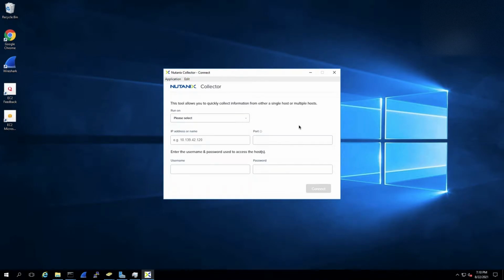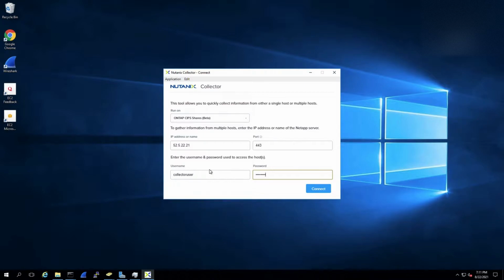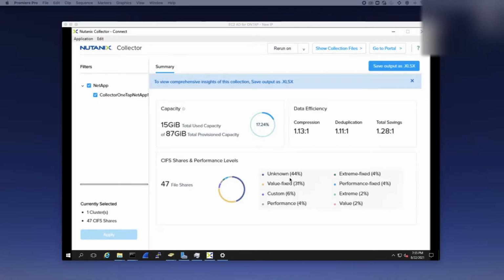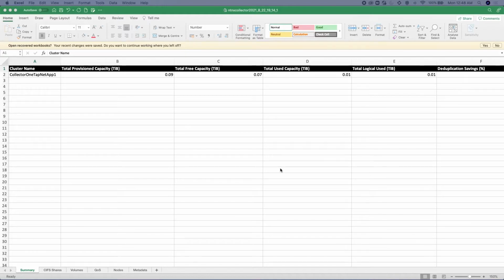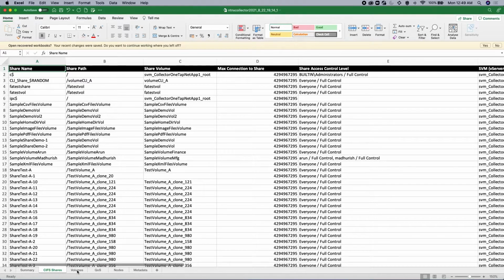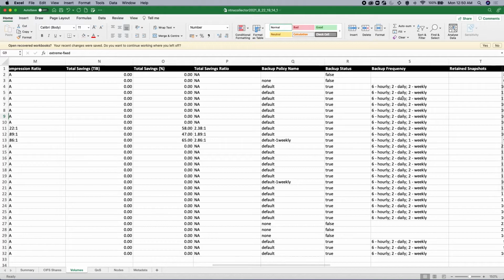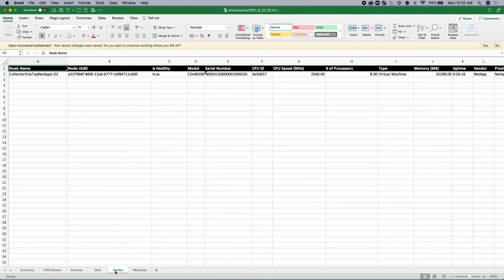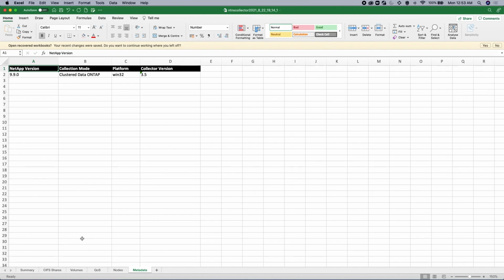06 - Nutanix Collector support for ONTAP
In this video, we are going to demonstrate the support for ONTAP CIFS Shares and go over the data gathered by Nutanix Collector.